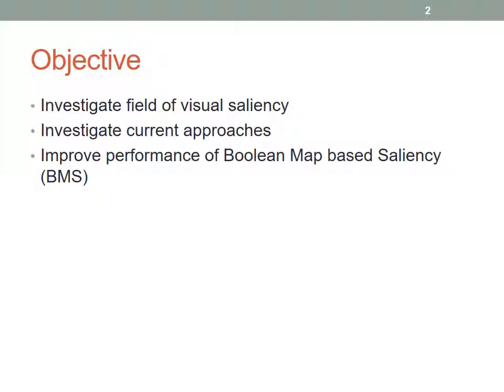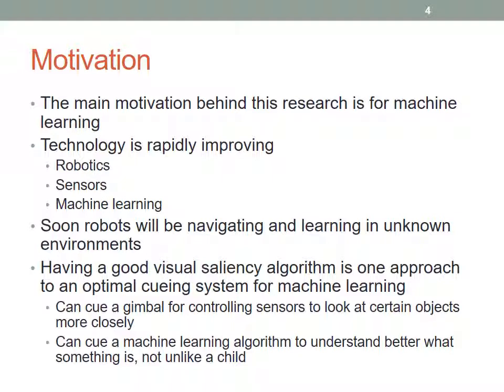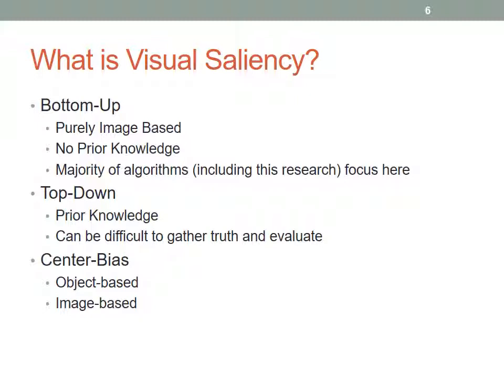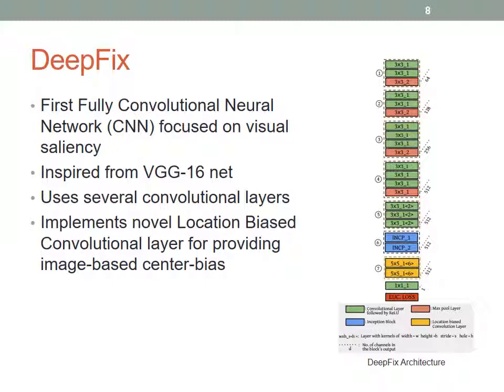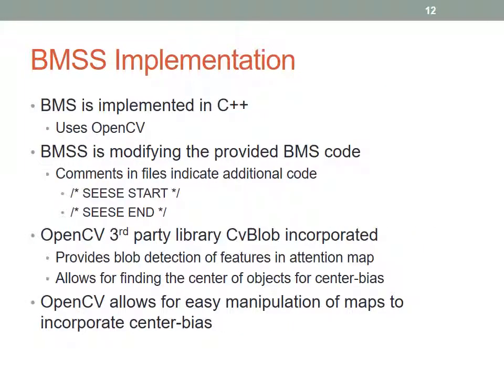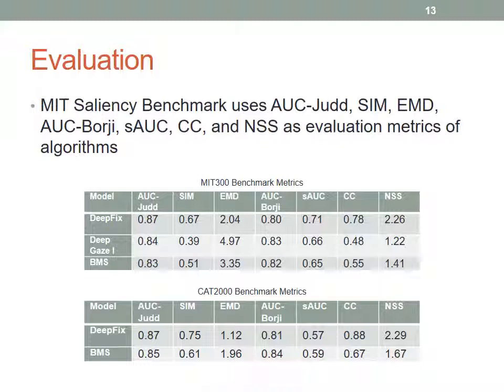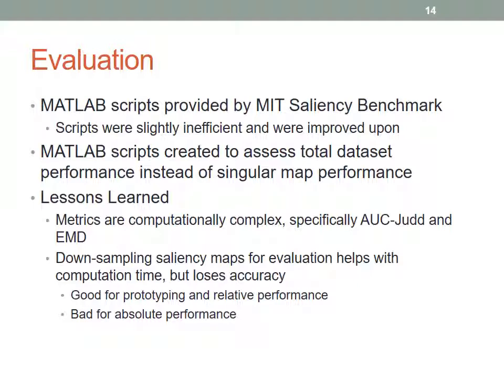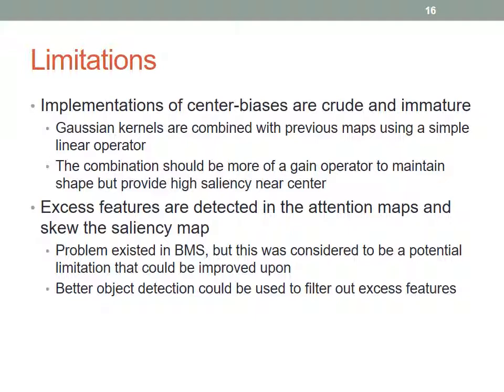Survey and Improvement of Visual Saliency - Presentation